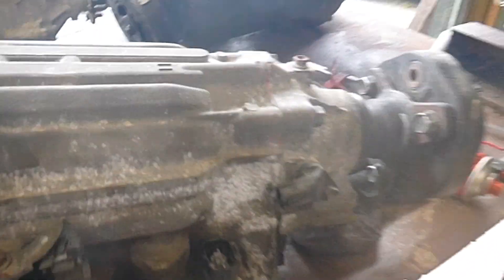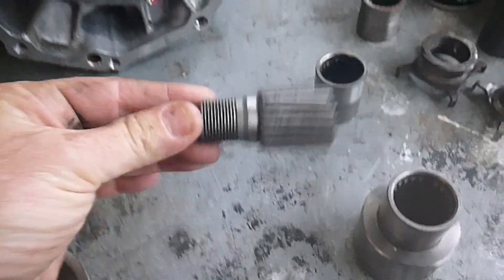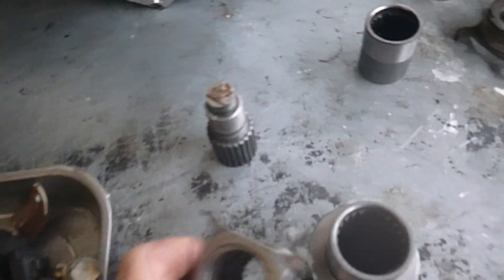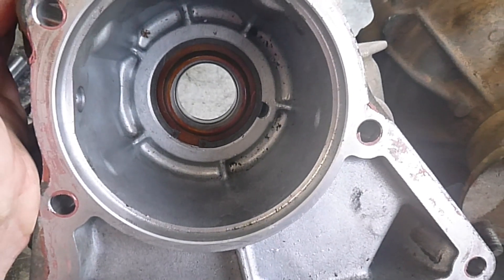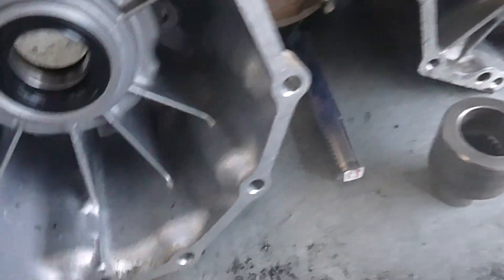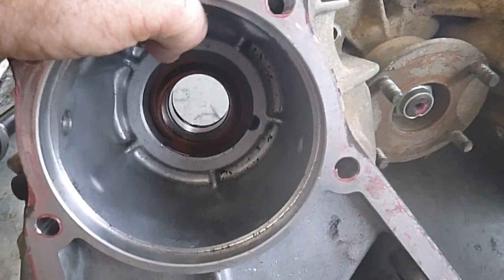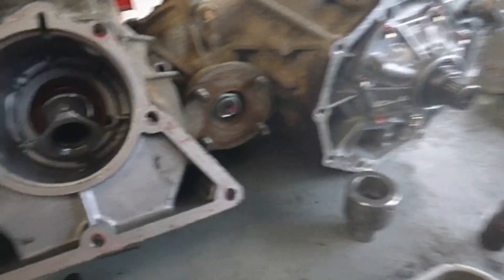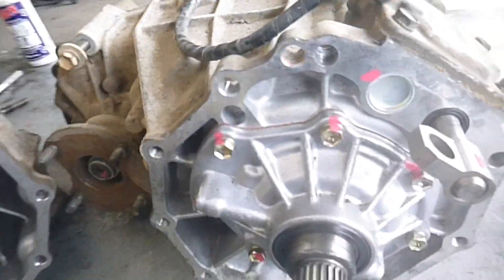1uzfe A341 automatic converted to 4x4 transmission Overview.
I found some old footage of swapping a 1uzfe A341 over to a 4x4 trans using a Surf or 4 runner Transfer.